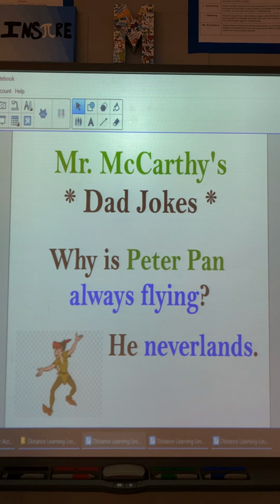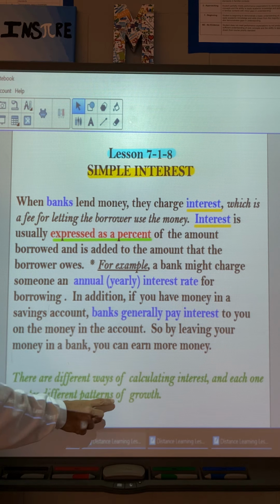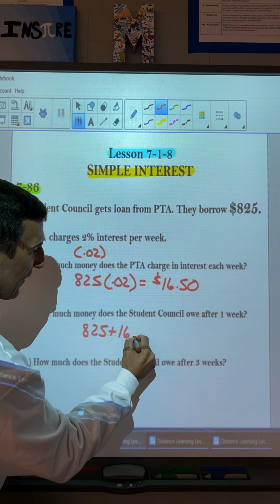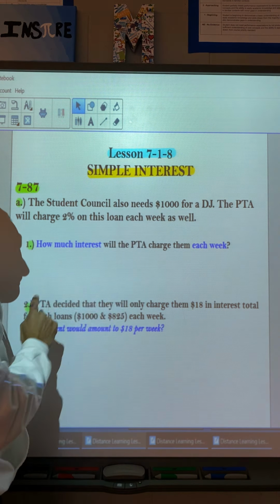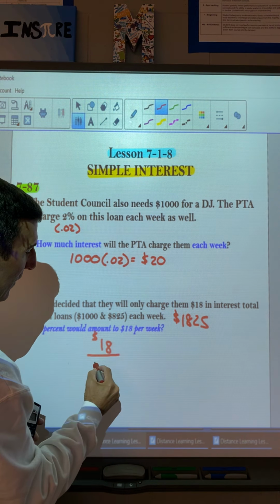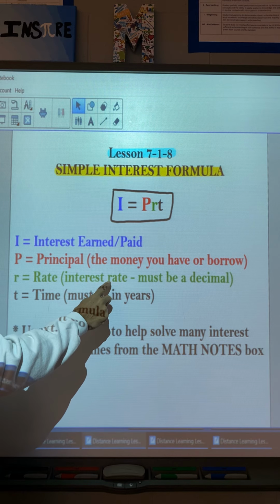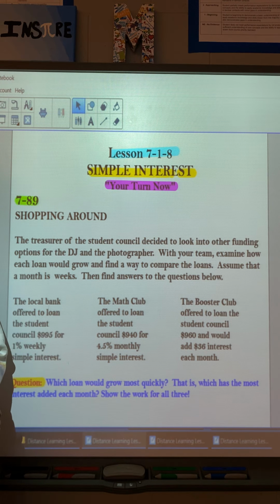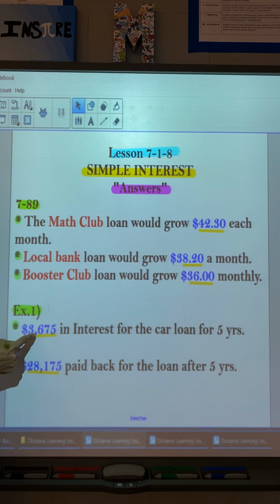Distance Learning 2.0 Lesson 7-1-8